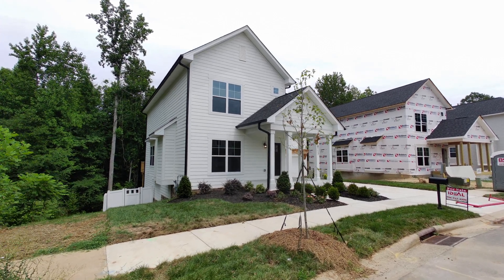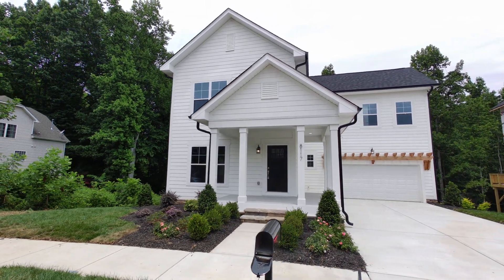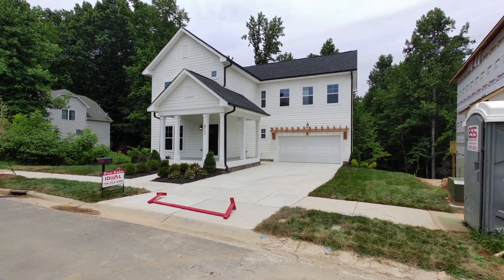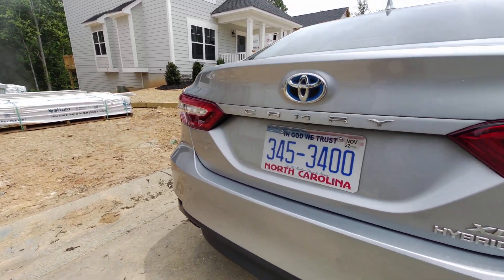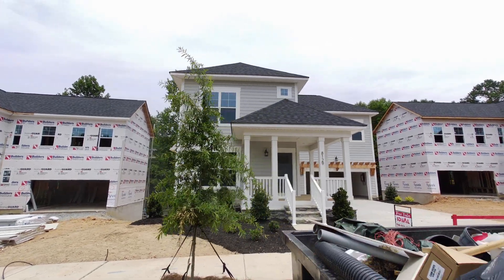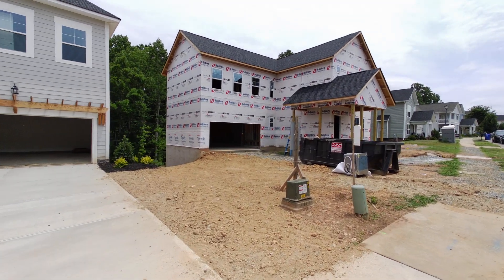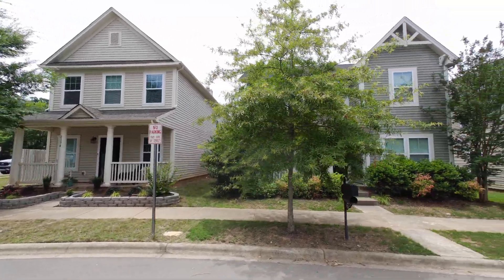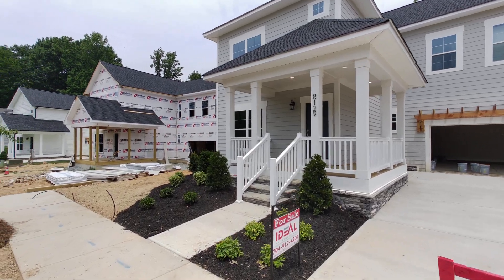New Home in Huntersville NC on 3 Levels (near Charlotte]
New Huntersville home with a basement under $625,000 is on the north side of Mecklenburg County NC, which is just beyond Charlotte proper. Great area! This new home with a finished basement is fun to tour, as we discover more than one bedroom with an en-suite bath, plus a full basement.

You will enjoy this new construction homes tour, especially stand-out as a home with a basement goes. Why? So huge! Like a bowling alley with so many possibilities to build it out as a multigenerational living home. Huntersville NC is a charming small town near Charlotte, North Carolina.